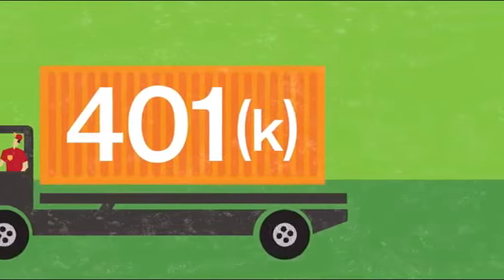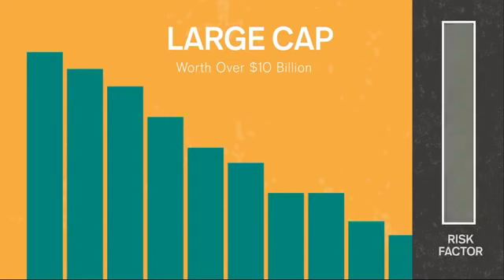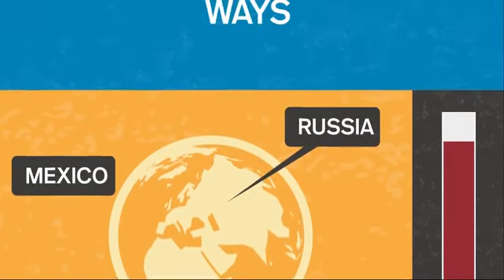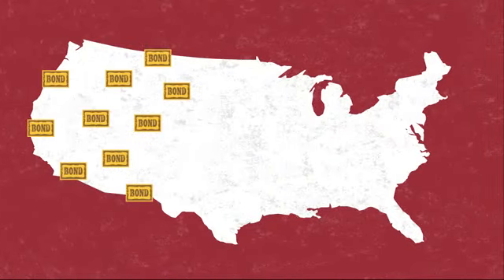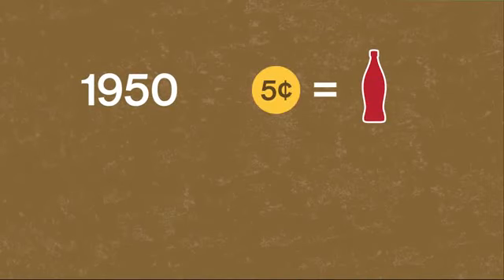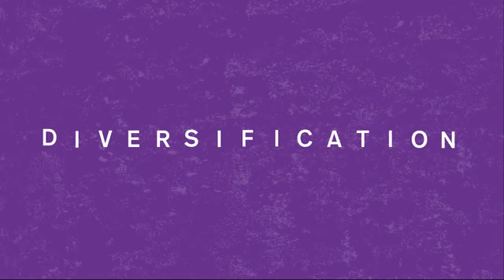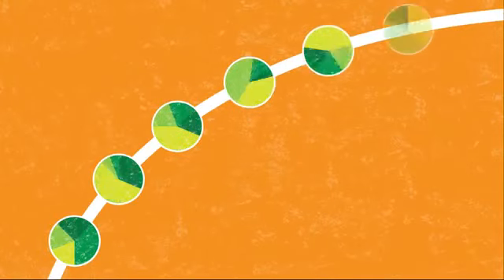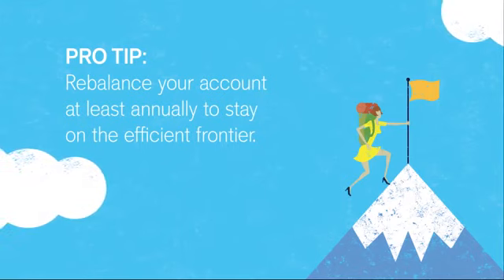💲 Investing For Beginners UK 💲 Stocks Bonds 401K Portfolios Asset Allocation 2021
Przedstawiamy ten samouczek, aby nauczyć Cię podstaw inwestowania 101, terminologii, którą musisz znać, jeśli zaczynasz jako początkujący i chcesz szybko przejść na emeryturę. W tym filmie omówimy wszystko, co dotyczy inwestowania. Dowiedz się, jakie to są: akcje, obligacje, gotówka, alokacja aktywów, portfele, spółki o dużej kapitalizacji, o średniej kapitalizacji, o małej kapitalizacji, ryzyko / zysk oraz terminologia, którą musisz znać jako początkujący.